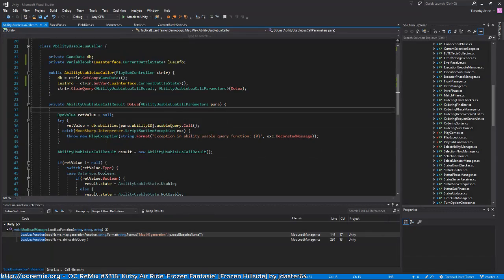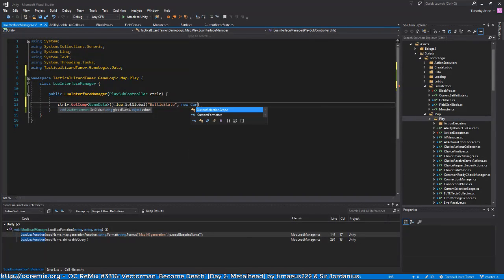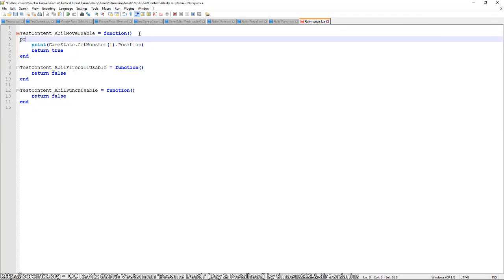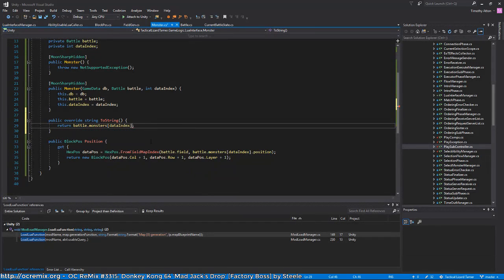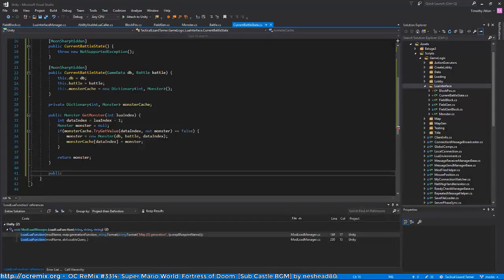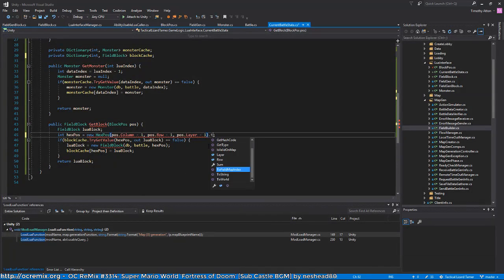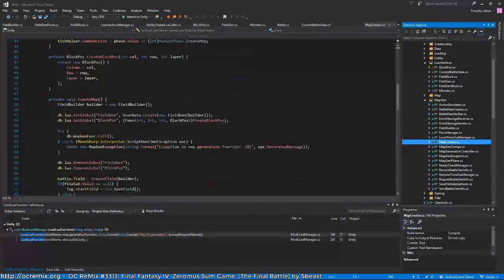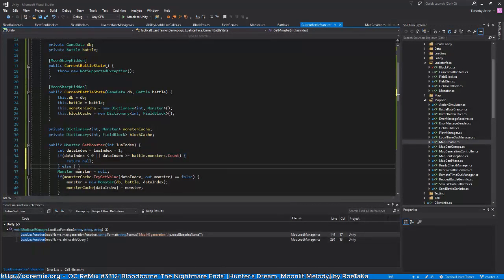Tactical Lizard Tamer, Unity GameDev Log 43! Lua and abilities part 2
I'm making a game in Unity! It will be a mixture of Pokemon teambuilding on a Fire Emblem / Final Fantasy Tactics style-map. Players will be able to mod in their own monsters and battle online! Today, I work on linking the ability select UI to the game logic and begin using Lua scripts for ability info.